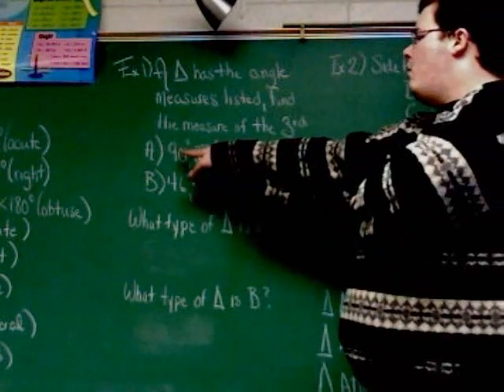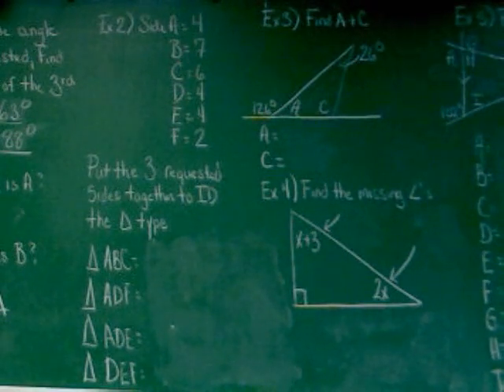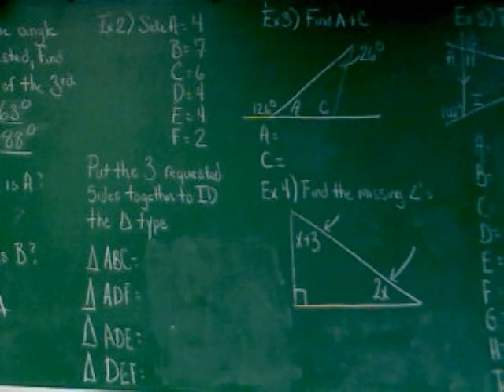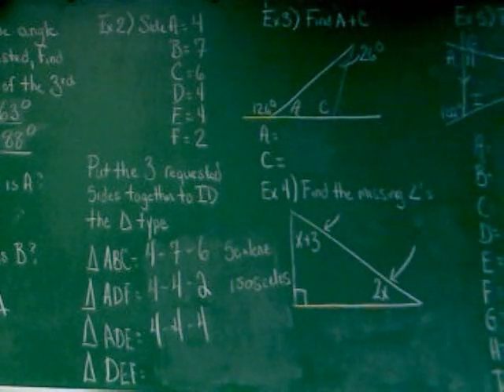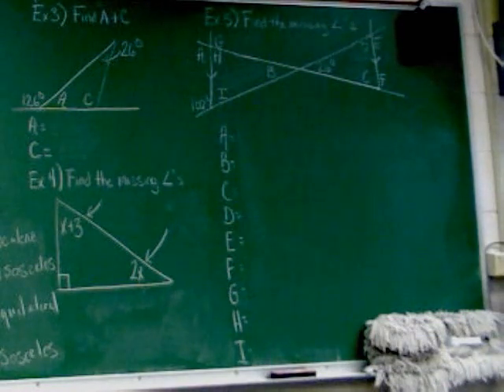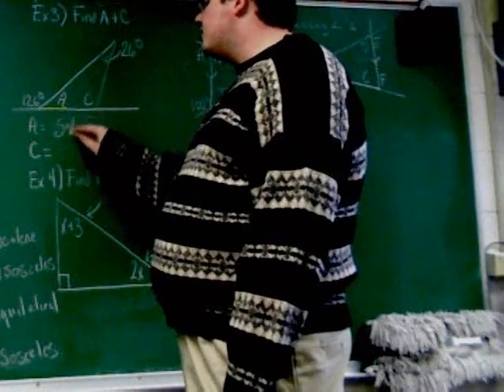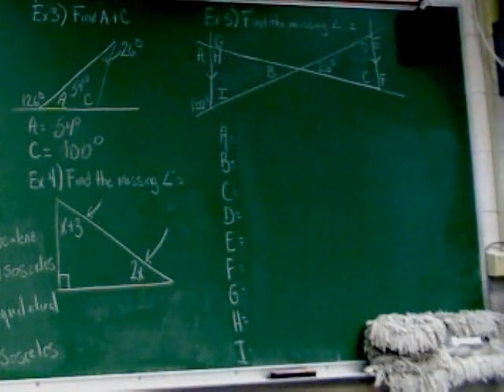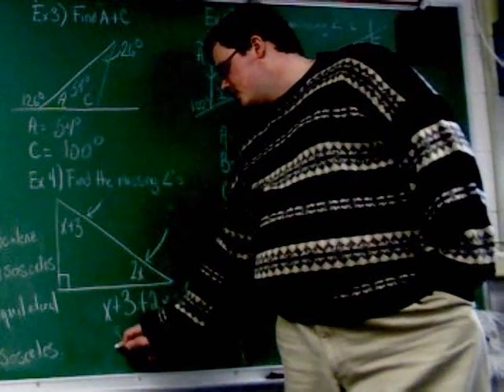Chapter 8, Section 2: Part 2 - Angles and Triangles